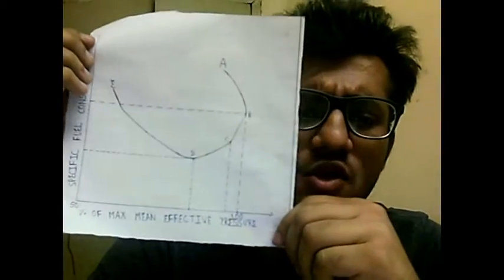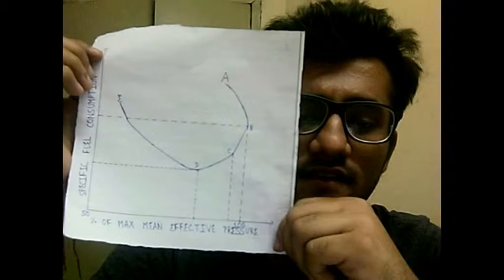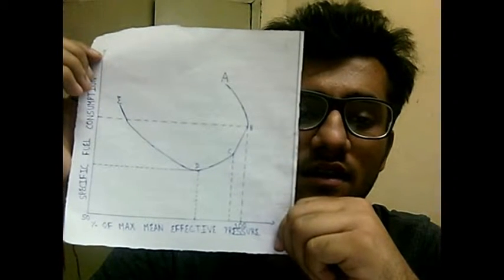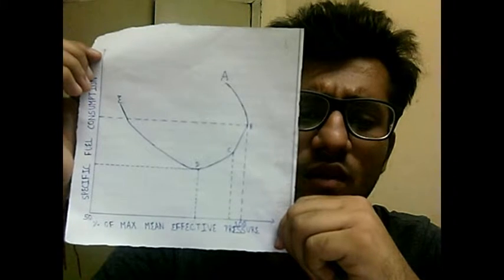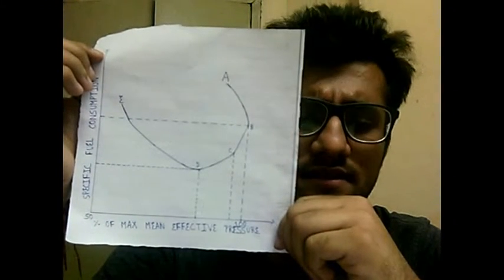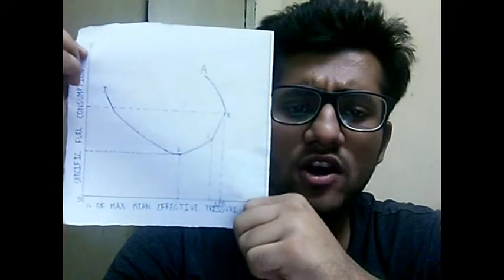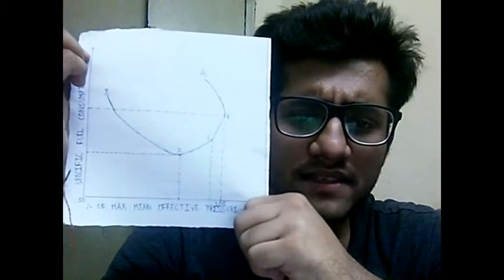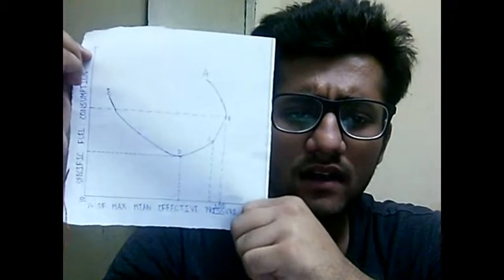2K13/ME/058 AVINASH AGRAWAL